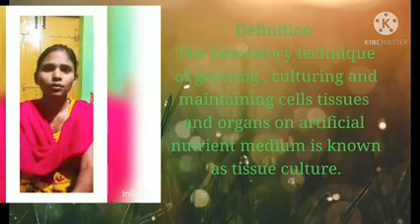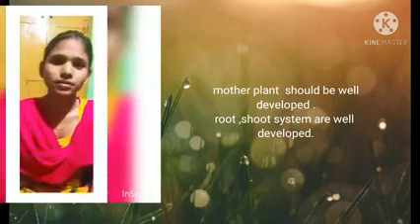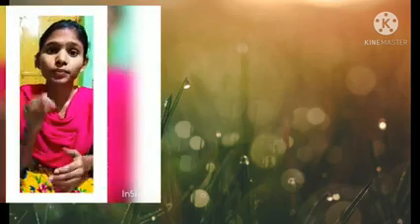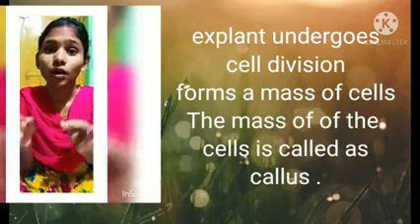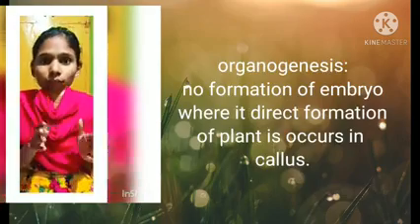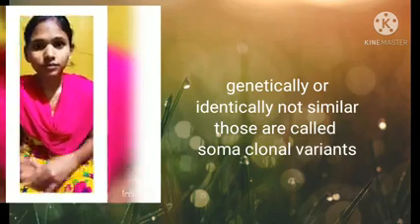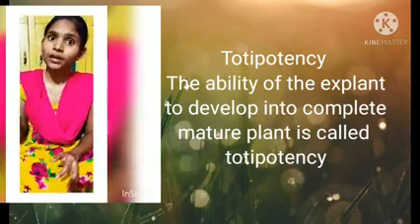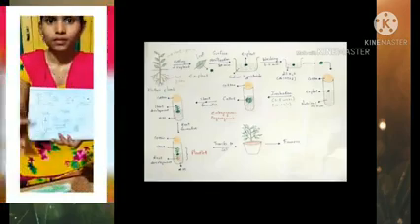Tissue culture techniques/Online Class by B.ZC-III year student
Useful for Botany, Zoology, Micro Biology, Bio Techology and etc., life science  candidates